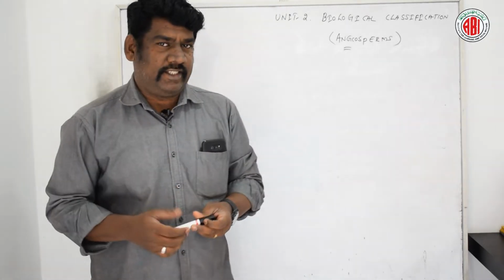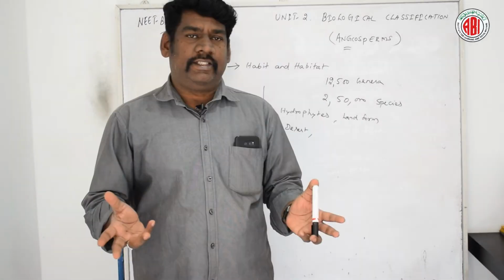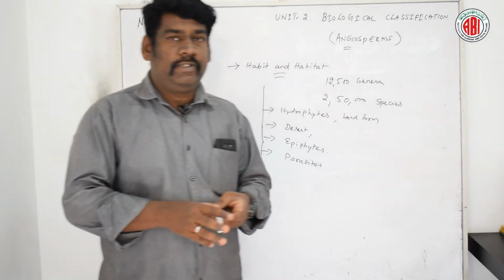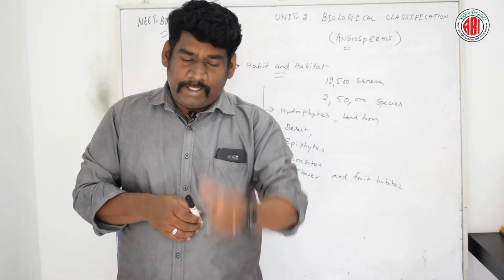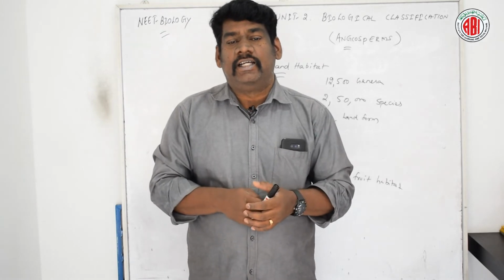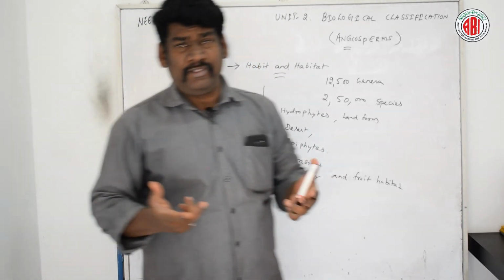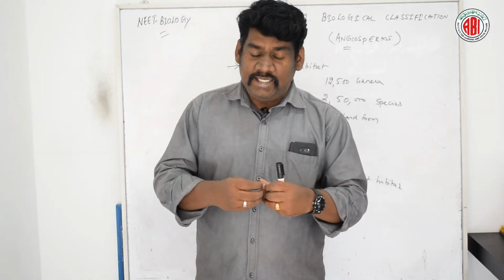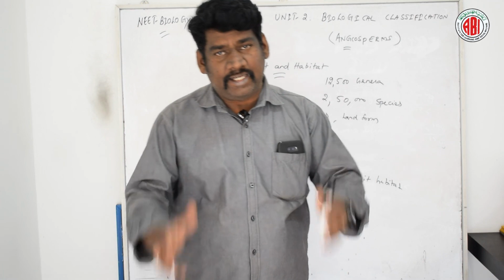NEET_Inter 1st Year_Biology_Unit 02_Biological Classification_Part1_Angiosperms